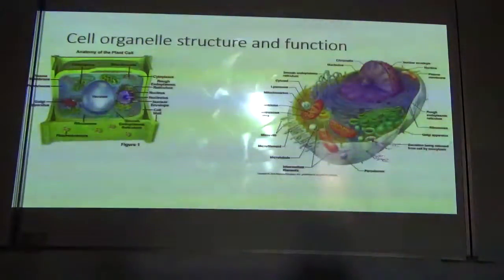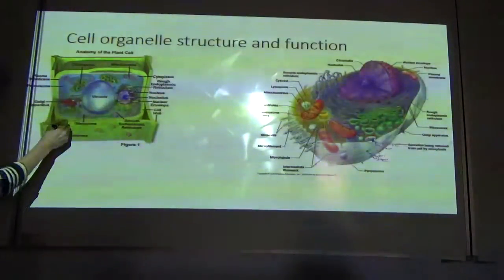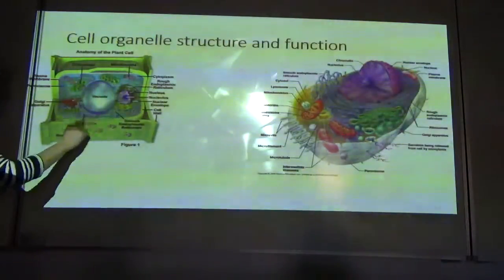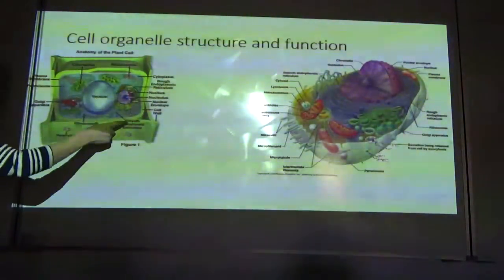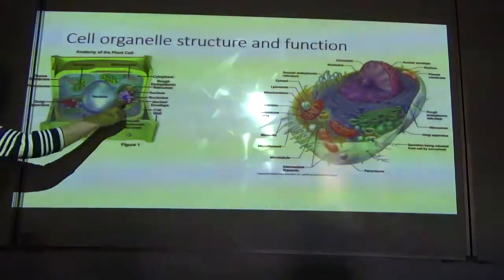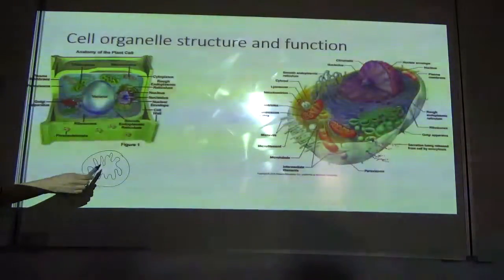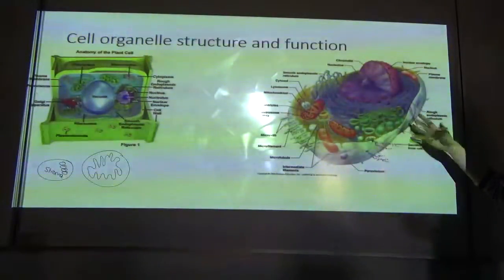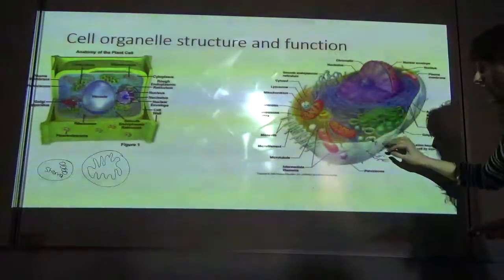Animal and plant cell structure and function